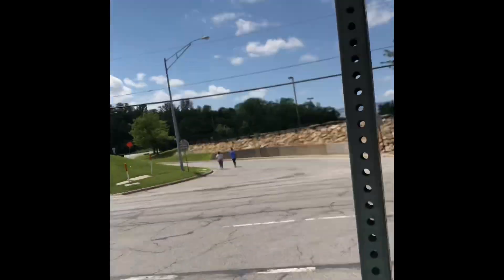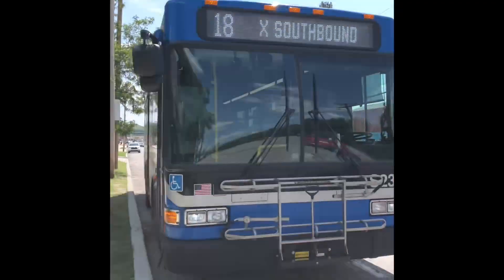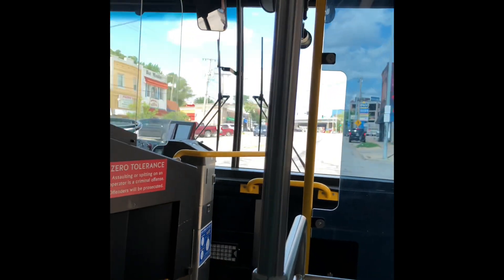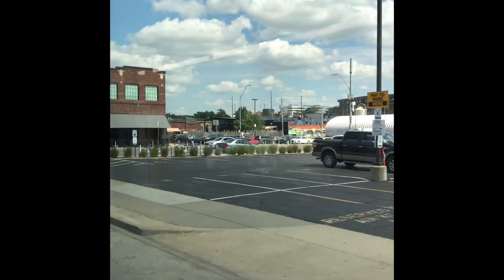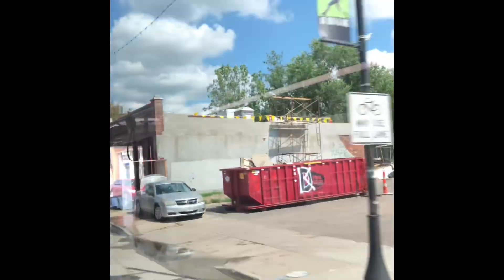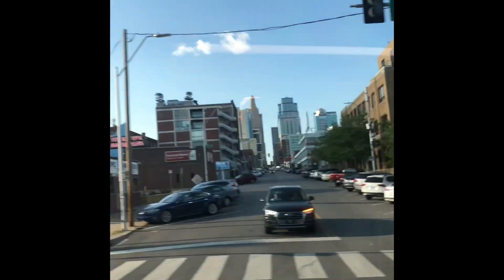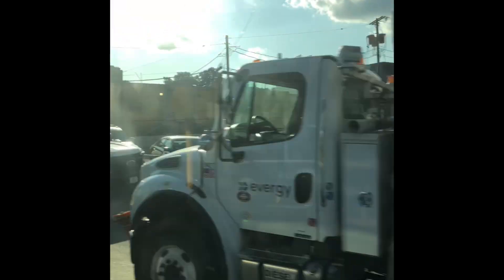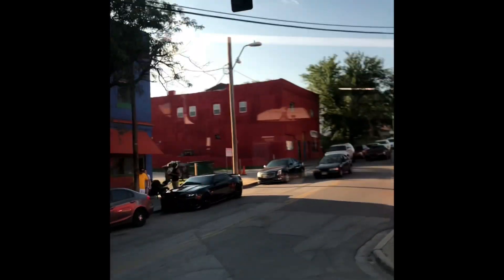18x Crossroads Connector - RideKC - 27th to 18th. ridekctransit Now 19• East-West as Oct. 1,2023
is now 19• East-West Connector as of Oct. 1 2023

18x Crossroads Connector - RideKC - 27th to 18th

Route from 27th street East to 18th and then 18th West to 27th.